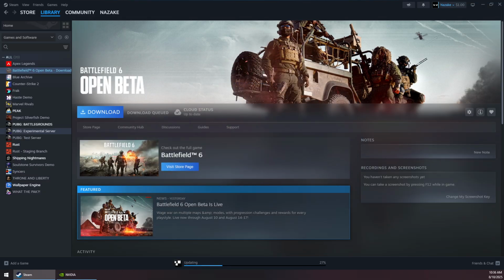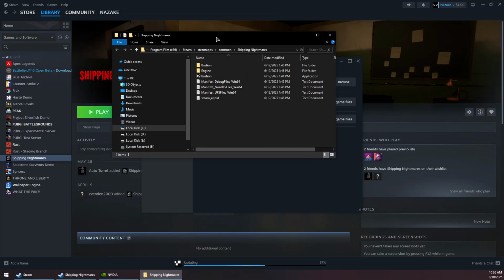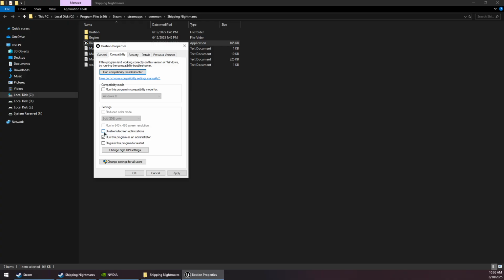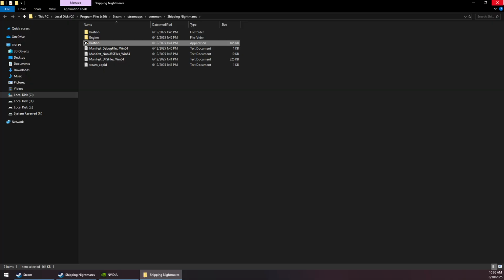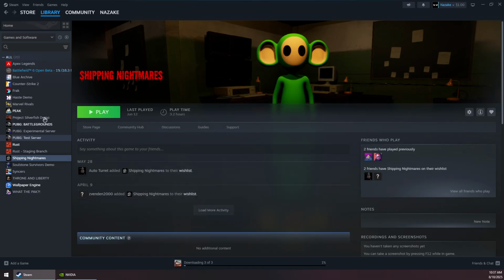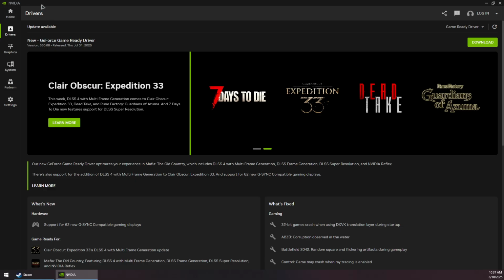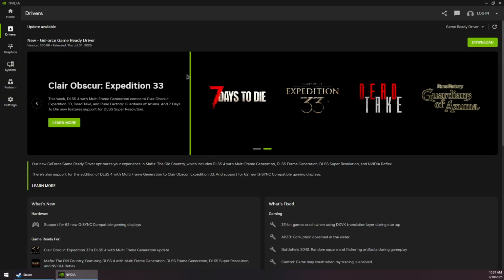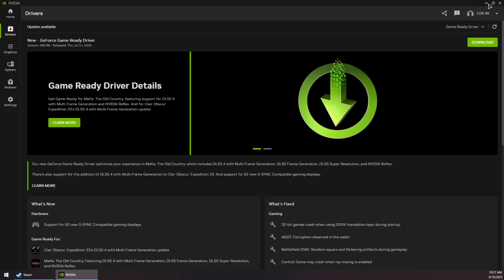How To Fix Battlefield 6 Open Beta Crashing On Steam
Struggling with Battlefield 6 Open Beta crashes on Steam? This step-by-step guide covers the best fixes to resolve crashes, optimize performance, and get you back into the game fast. Learn how to update drivers, verify game files, adjust settings, and more!